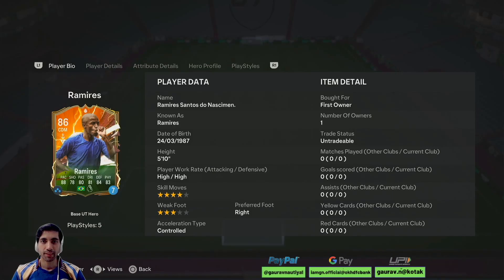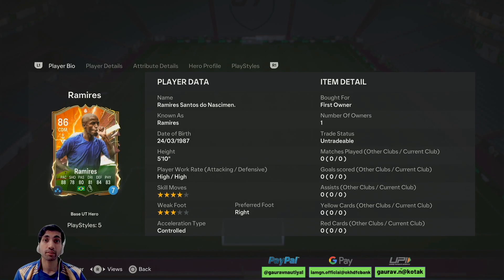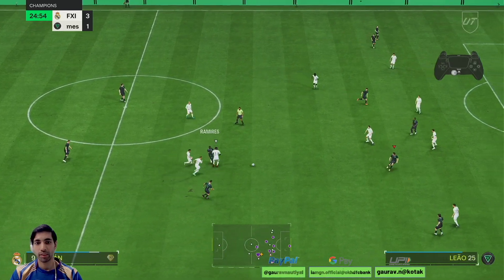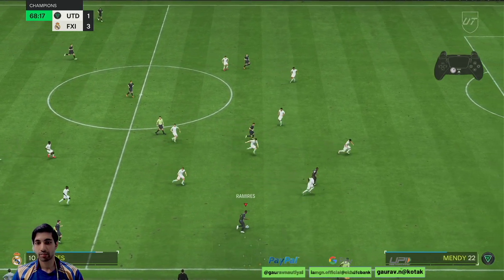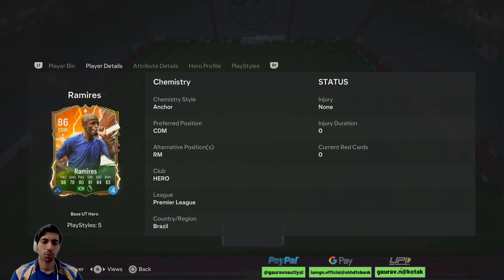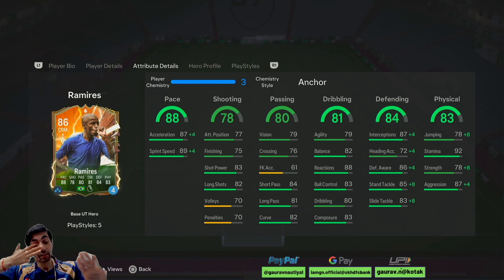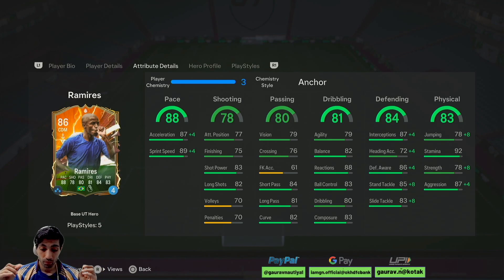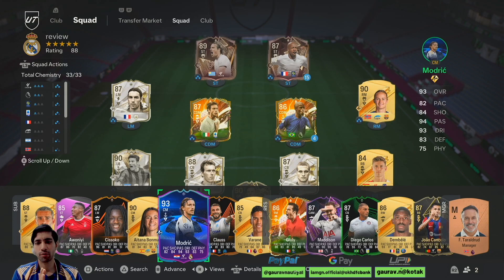RAMIRES HERO EAFC 24 REVIEW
RAMIRES 86 RATED EAFC 24 REVIEW,
RAMIRES 86 RATED,
RAMIRES ,
RAMIRES REVIEW,